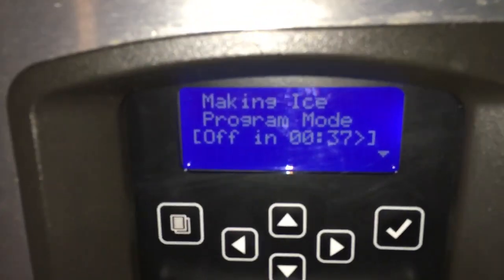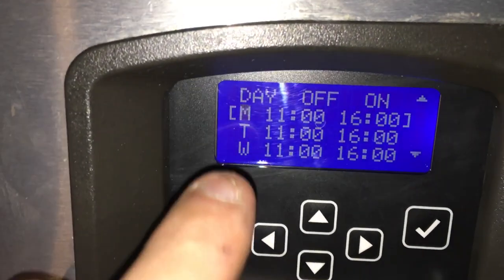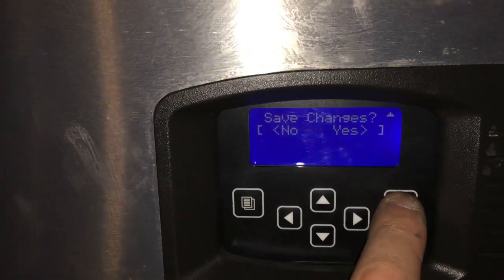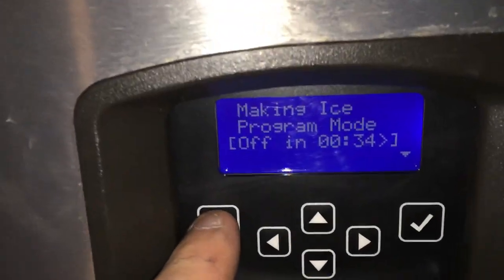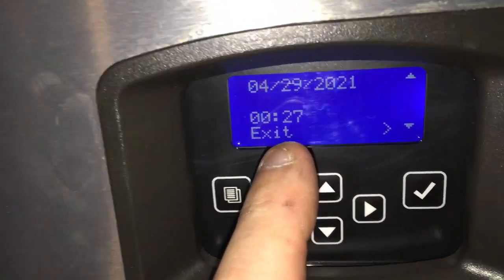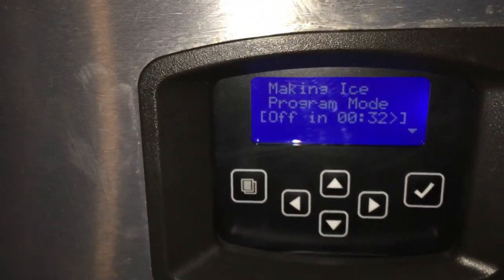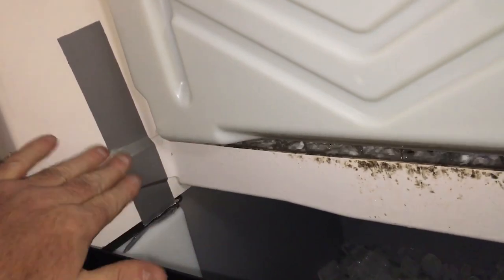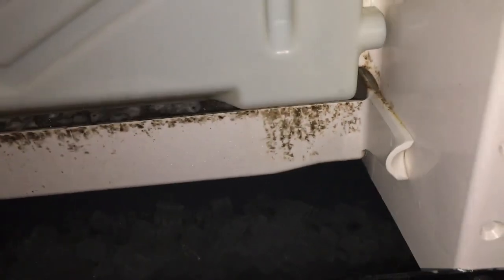How to Program Manitowoc ice machine Start & stop times.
This video is about How to Program a Manitowoc ice machine to Start at a Certain time & Stop at a Certain time. An Example Why You Might want to do this is if You Would Prefer the ice Machine to ONLY run at Night Because of Noise or the heat it produces during the day to take some Load off the Restaurant Air Conditioning or to Take advantage of A Cheaper Time to Operate the Machine Since ELECTRICITY IS CHEAPER AT NIGHT.

All Video's On this YOUTube Page OcRefrigeration,hvac and electrical are the Property Of OcRefrigeration, Hvac and Electrical. No Video's Can be Used Commercially without my Express Writen Permission or Without the Express Written Consent of OcRefrigeration, Hvac and Electrical. All Video's are Copyrighted.